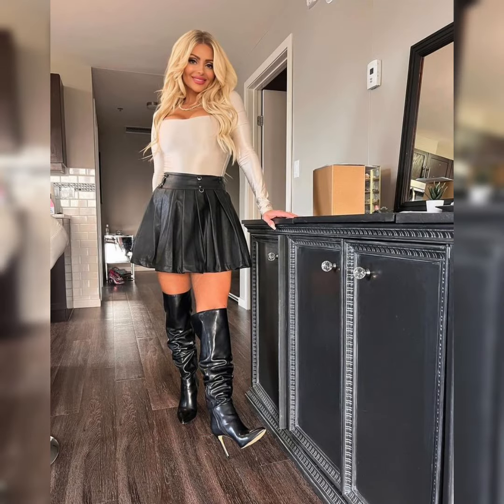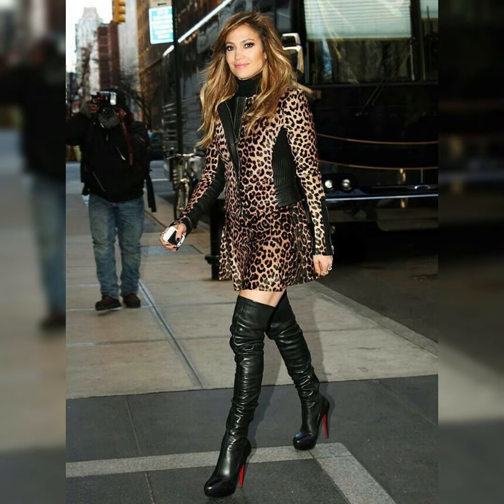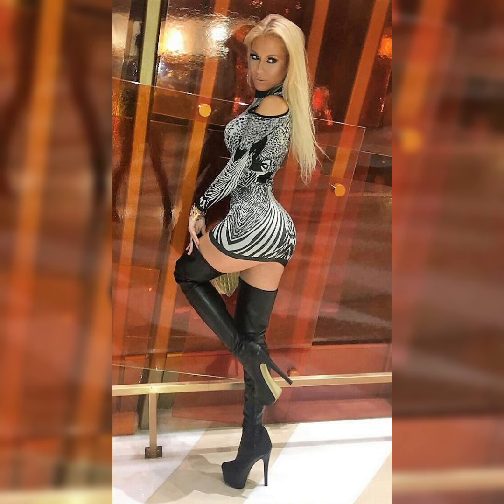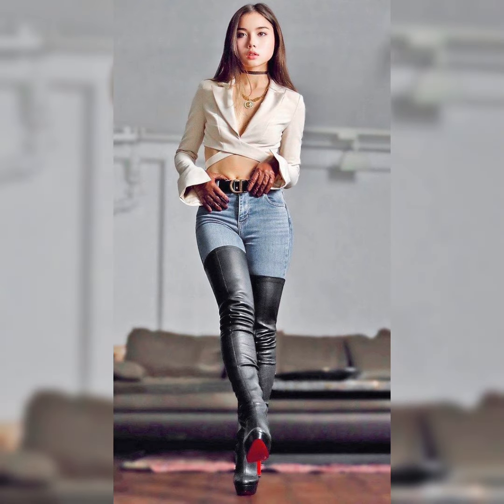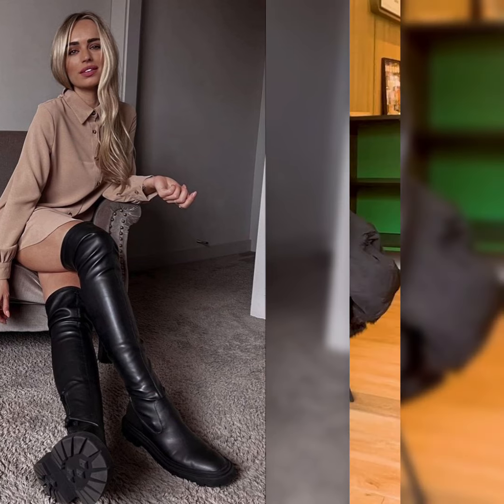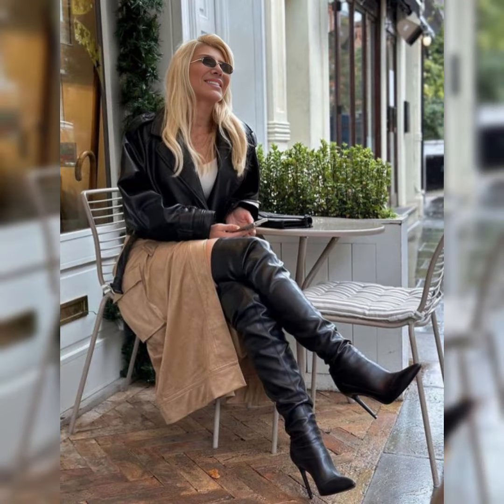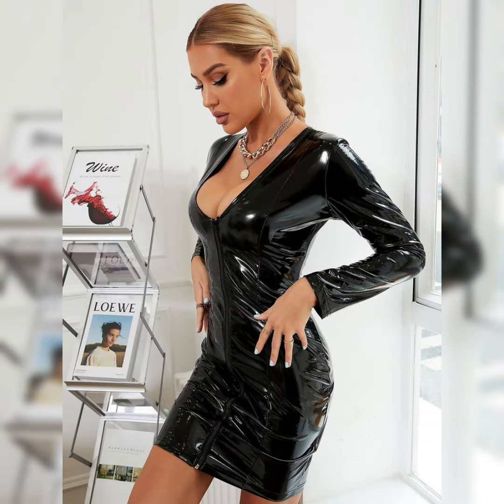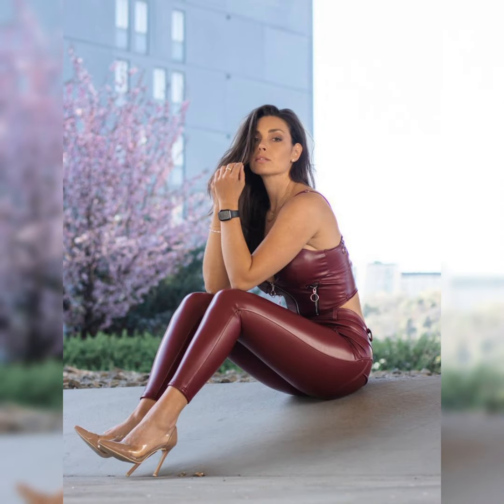wonderful and picturesque collection of leather skirts// leather&latex high heel thigh high boot